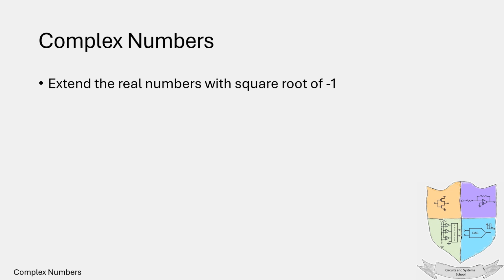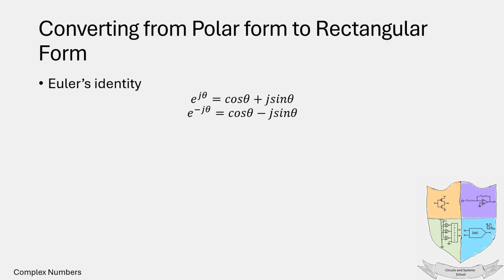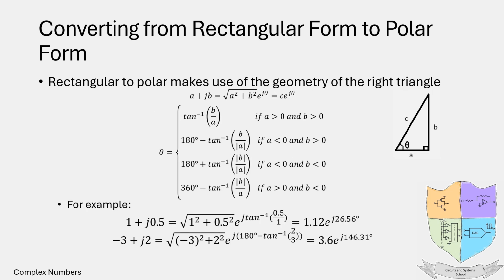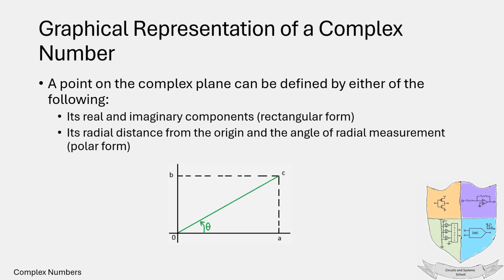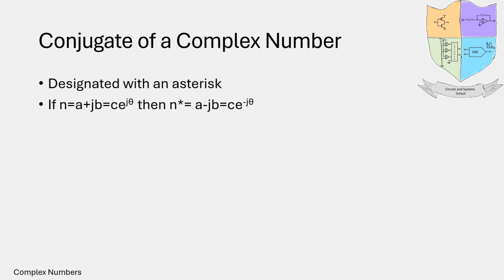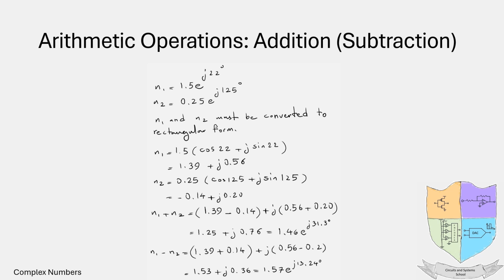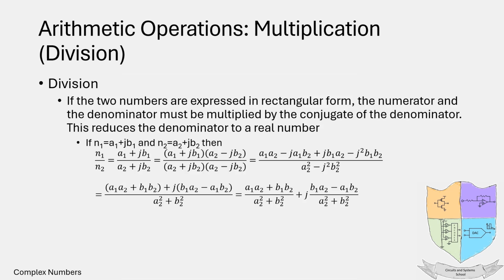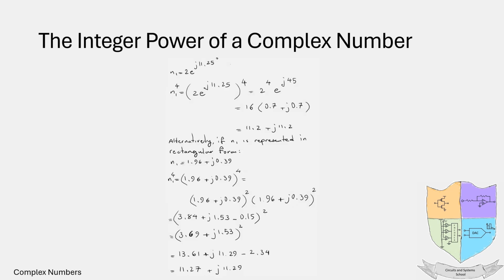Complex Numbers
In this video you will learn the essentials of complex numbers. Topics covered include notations for expressing complex numbers, how to convert from one notation to the other, graphical representation of complex numbers, conjugate of a complex number, arithmetic operations on complex numbers, and useful identities.